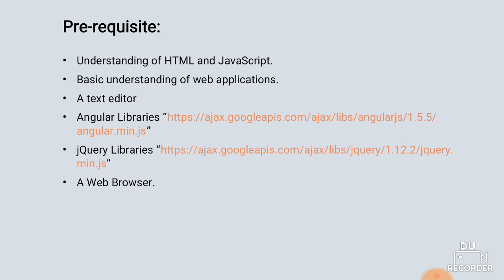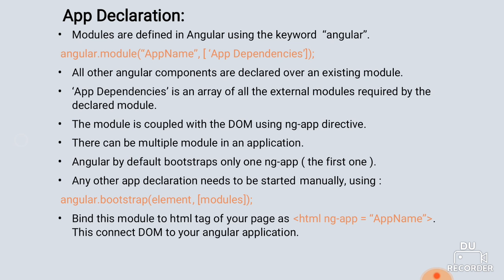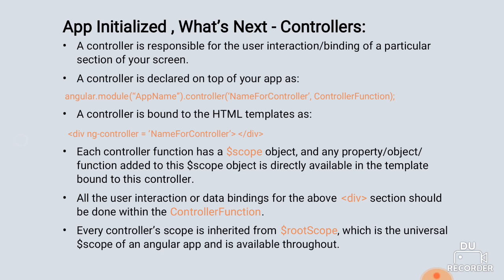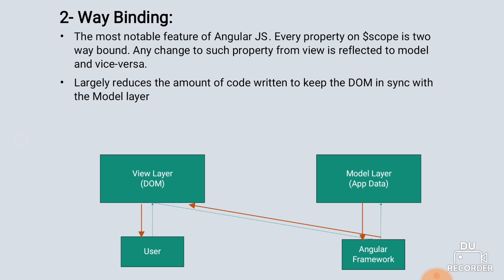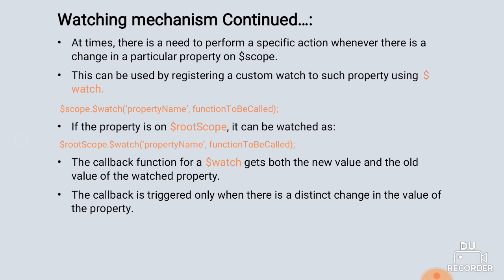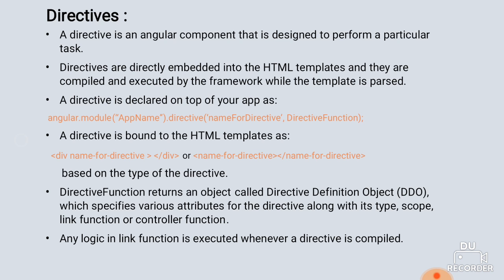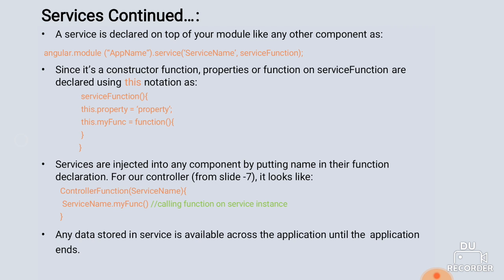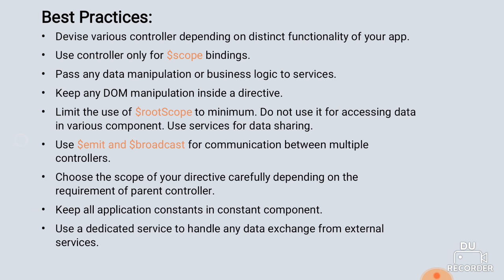Powerpoint presentation on Angular JS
A basic powerpoint presentation on Angular framework to provide the first taste of what Angular JS provides and how does it make the things happen.